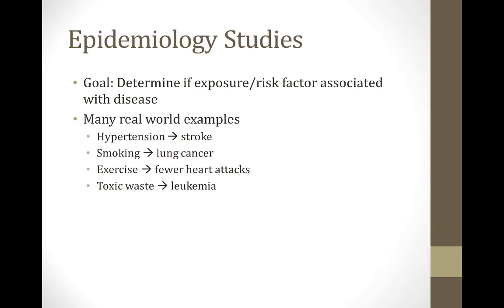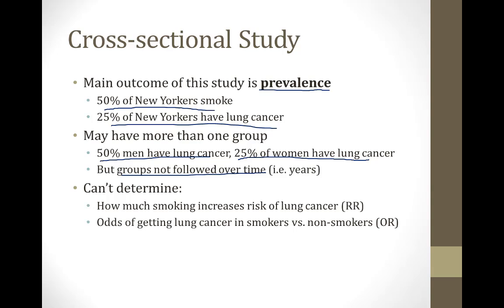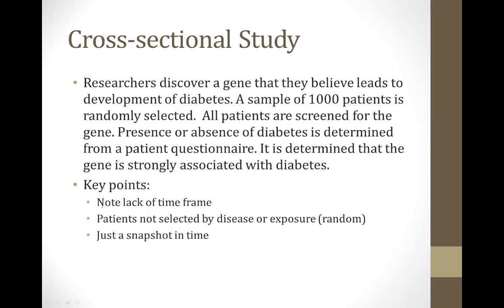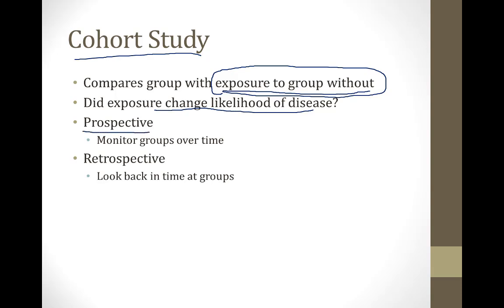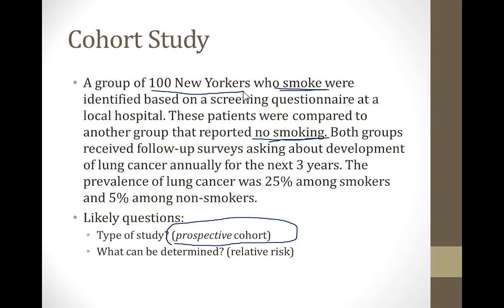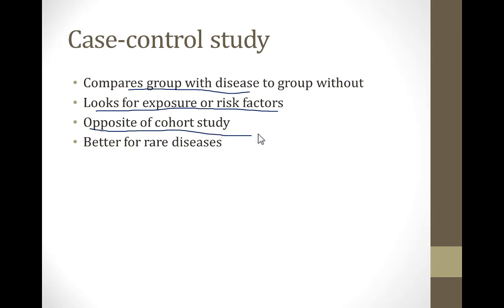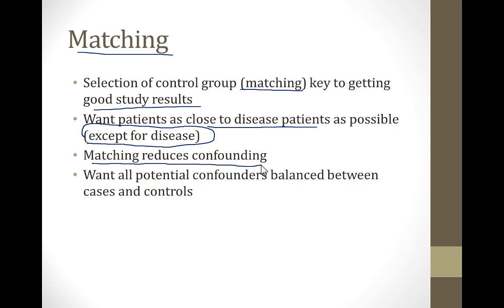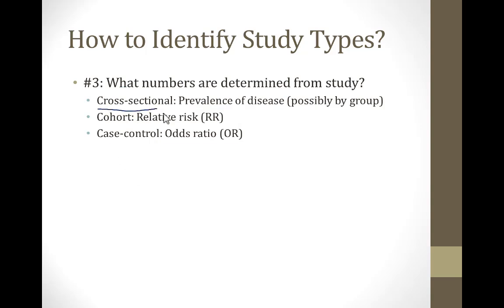1 Study Designs